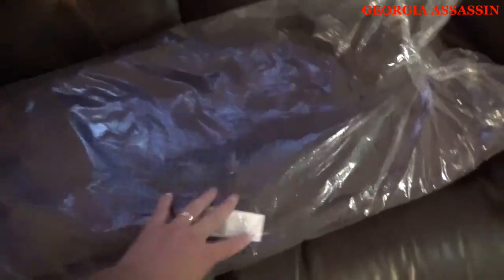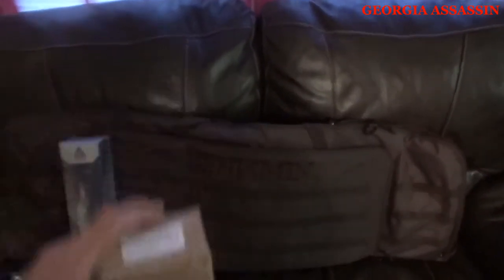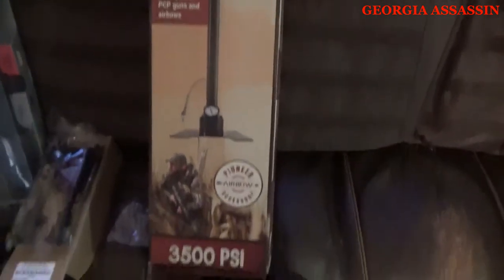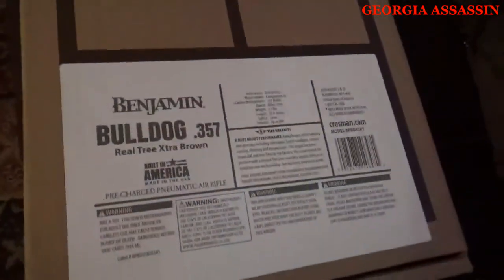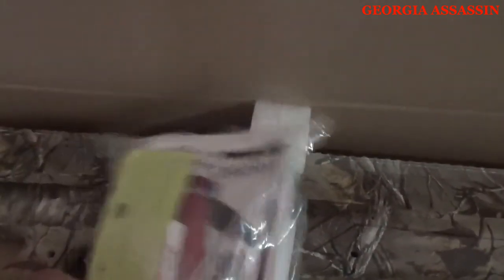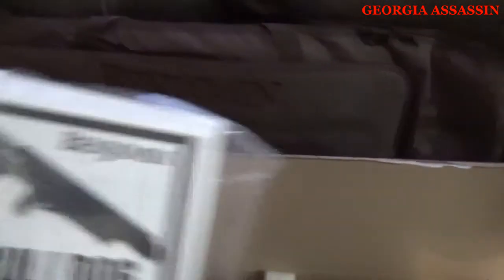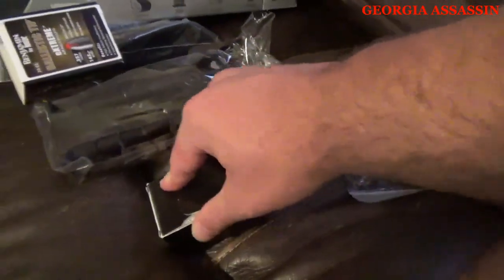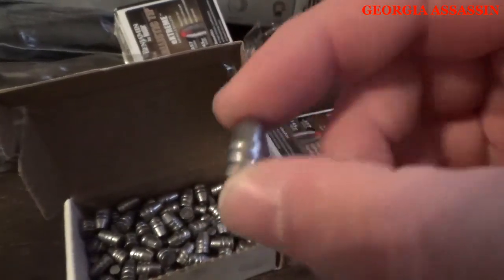Benjamin Bulldog .357 Sportsman Package | Unboxing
I finally made my decision and got little bro and I a big bore air rifle! In this video I will be showing you everything that comes with the sportsman package that I received. I did order some extra noslers for sighting in and hunting with.